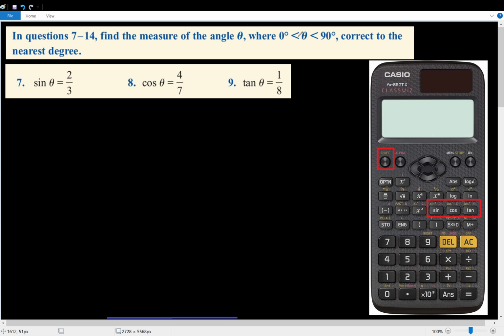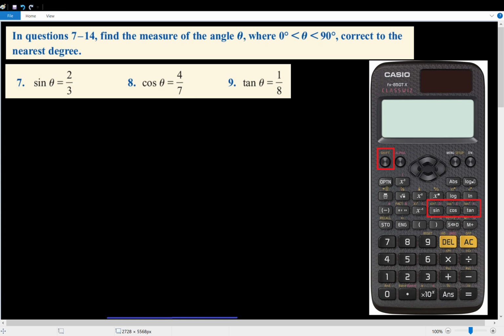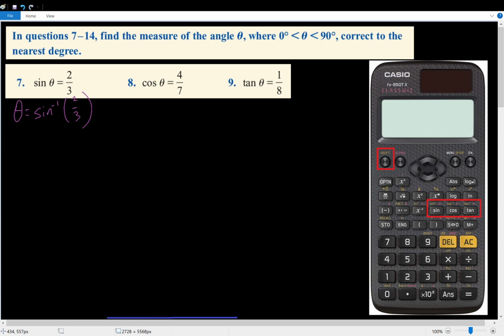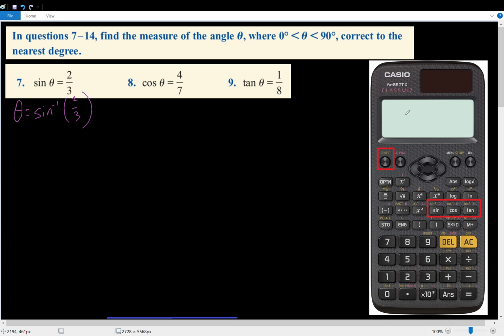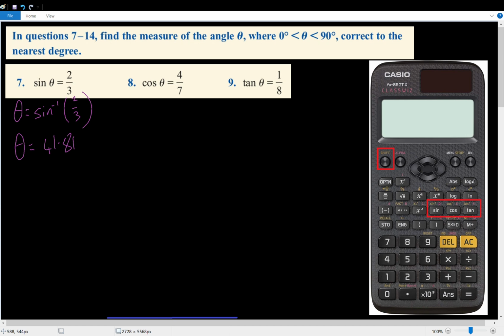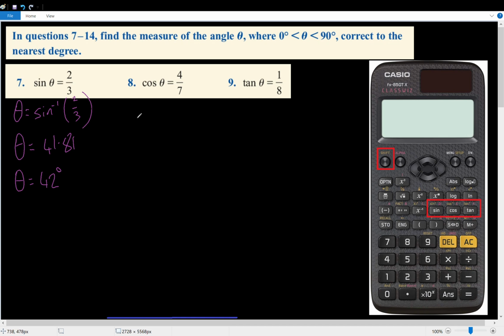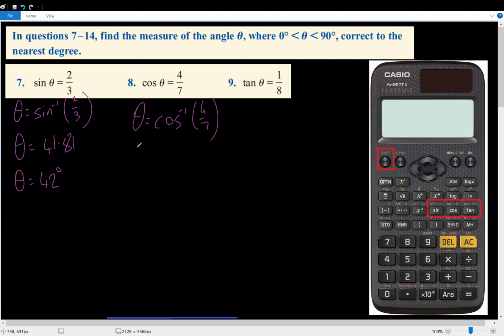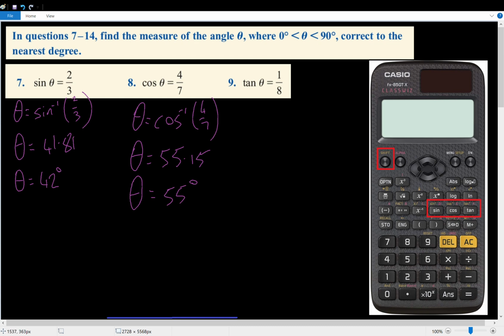Project Maths 3a; Ex 4.1; Ques 7, 8, and 9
Worked solution to questions 7, 8 and 9 from exercise 4.1 in Project Maths 3a.

Finding the measure of an angle when given its sin, cos, or tan.
Using the inverse sin, cos, and tan functions.